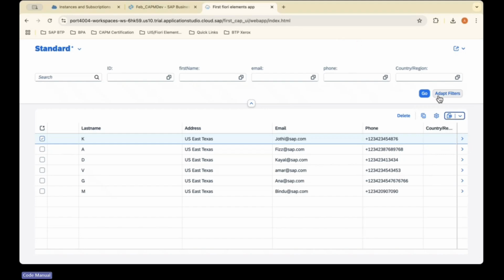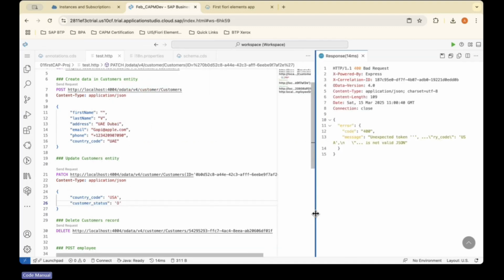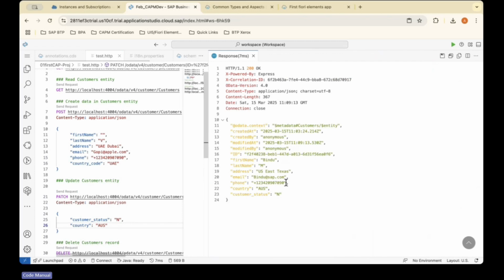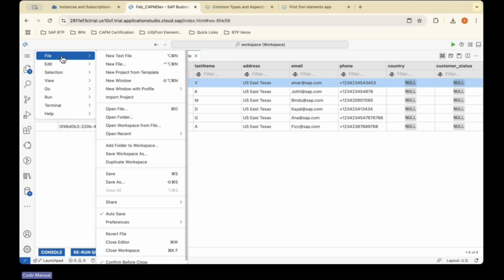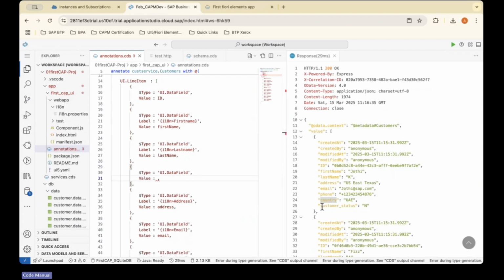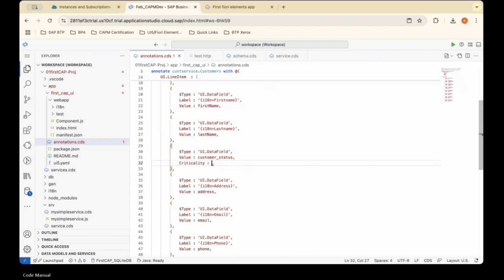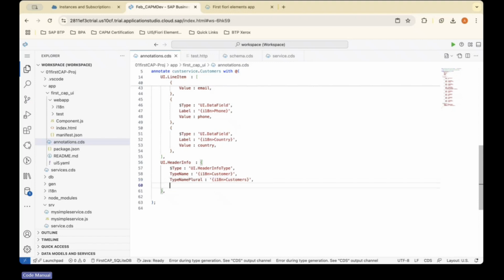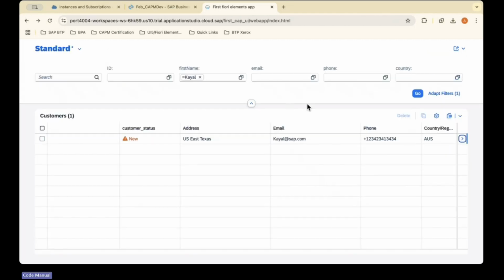Building Modern UIs with Fiori Elements in SAP CAP | Part - 2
Welcome to Part 2 of our series on building applications using Fiori Elements in SAP Cloud Application Programming (CAP). In this video, we dive deeper into advanced features, customization techniques, and tips that will elevate your SAP Fiori applications to the next level. Whether you're enhancing user interfaces, leveraging annotations, or integrating complex business logic, this video covers essential steps for building robust, user-friendly apps in CAP with Fiori Elements.

What you'll learn in Part 2:

Working with UI annotations and adapting your Fiori elements views

Handling complex data models and customizing the Fiori layout

Best practices for optimizing your Fiori apps for performance and scalability

Make sure to check out Part 1 if you haven't already, and stay tuned for the final part of the series, where we’ll cover deployment, testing, and some performance optimization tips!